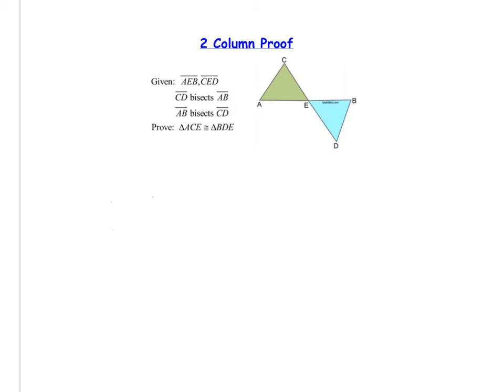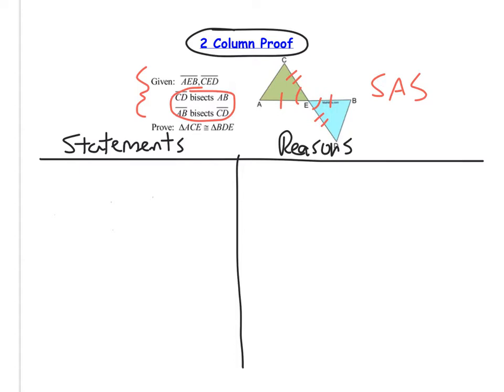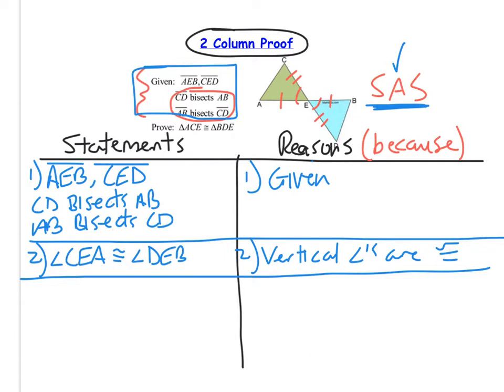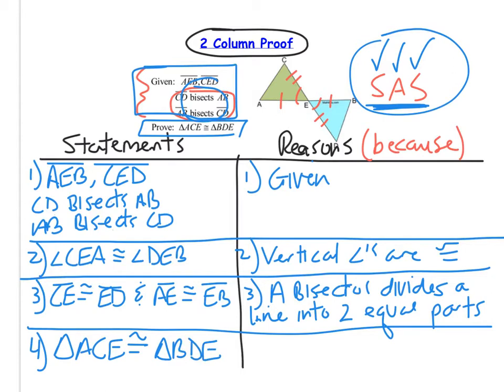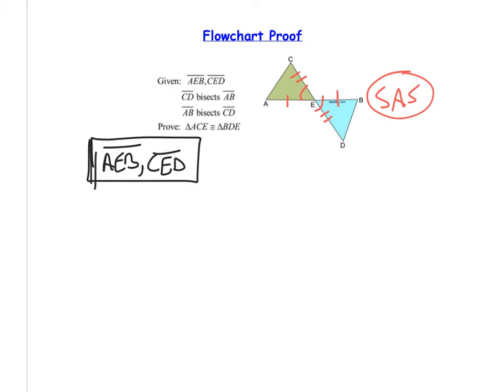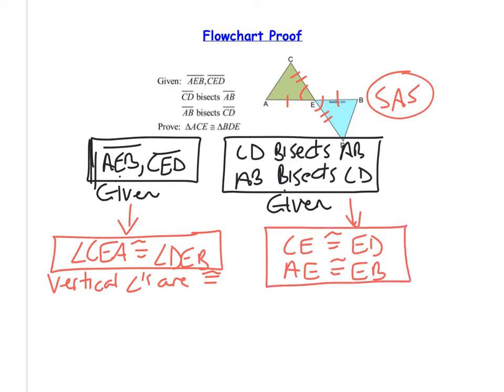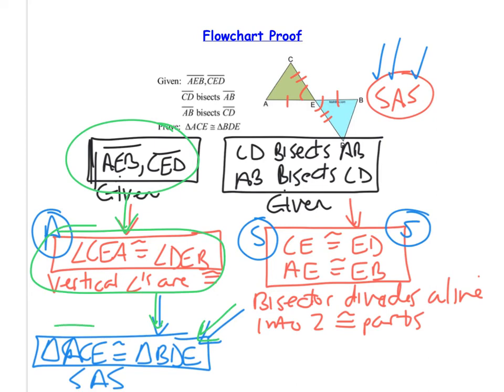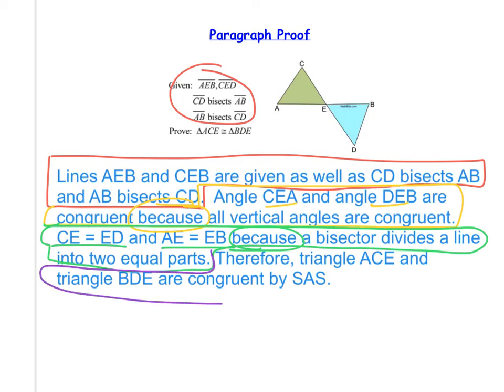Made with Explain Everything